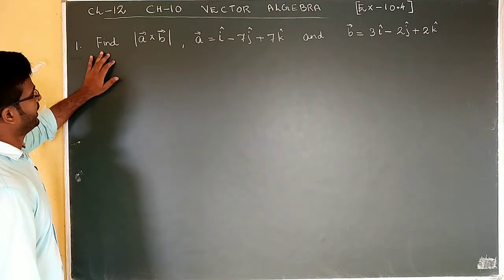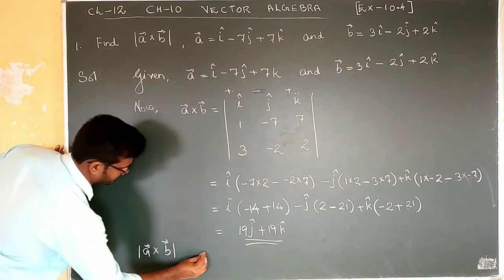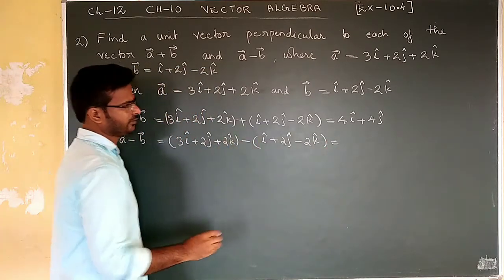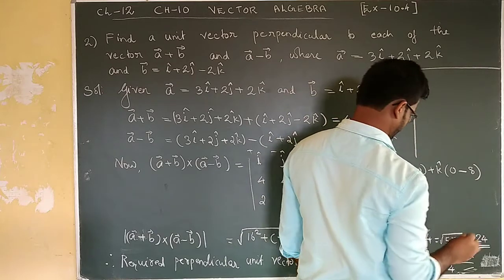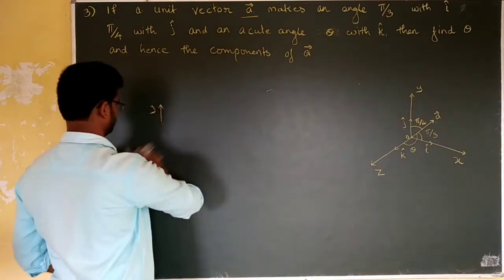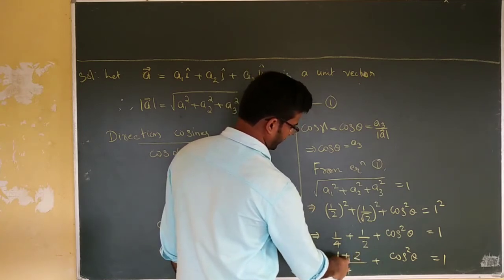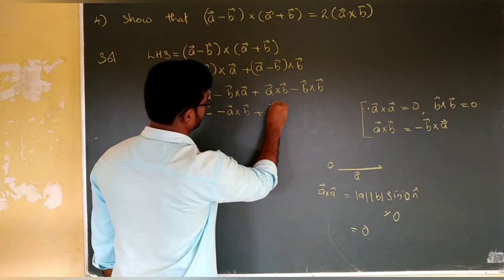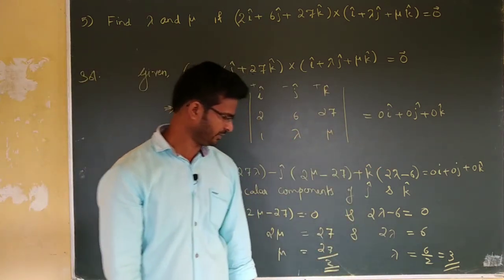CLASS -12 | MATHS |CH-10 | VECTOR ALGEBRA | EXERCISE -10. 4 ( PART-1) | QUESTION NO: 1 - 5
CLASS-12
SUBJECT: MATHS
CHAPTER: 10 ( VECTOR ALGEBRA)
TOPIC: VECTOR ( OR  CROSS) PRODUCTS
EXERCISE-10. 4